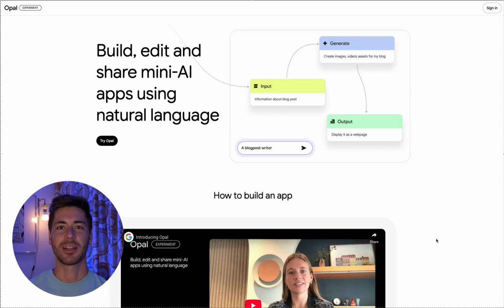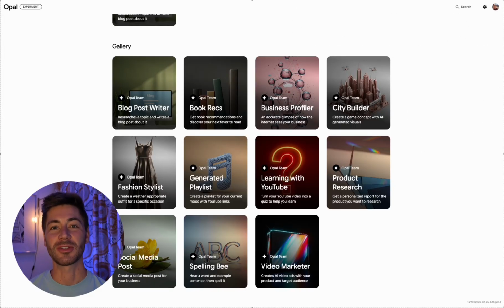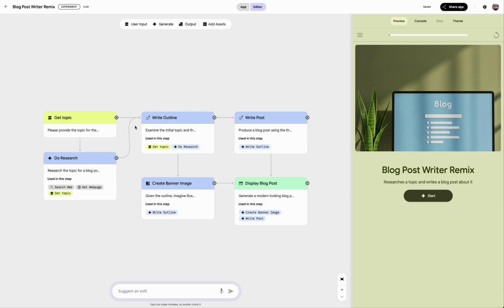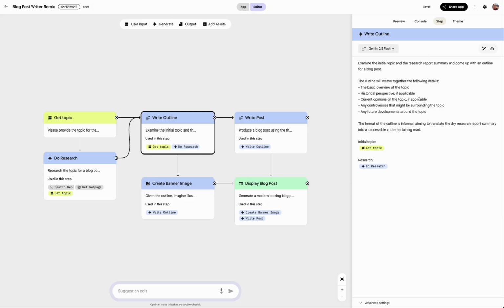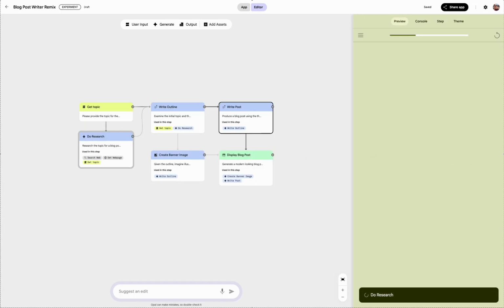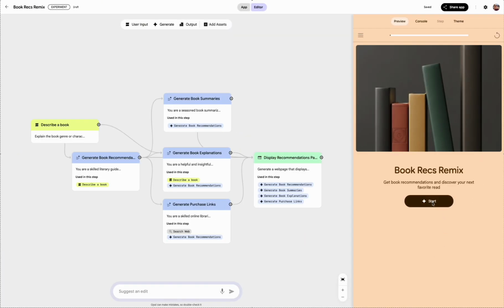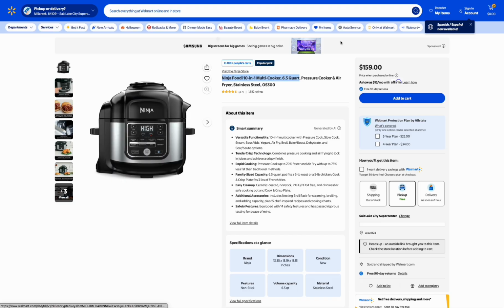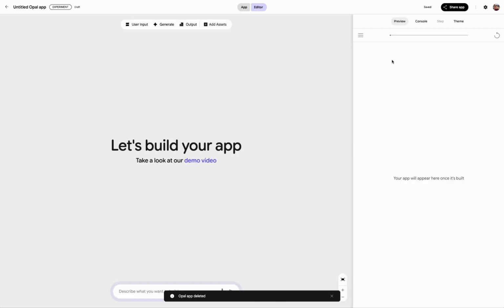Build AI Mini-Apps with NEW Google Opal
Struggling to keep up with AI? Great! That means you're in the loop.

Whether you're:

📉 A professional worried AI might replace your role (unless you level up)
🧩 A team lead or leader trying to upskill your crew without boring slide decks
🚀 A founder or business owner who knows AI is the future – but doesn’t have time for fluff

.I built this channel for you.

👉 Want deeper training, fresh demos, and behind-the-scenes access? Jump into the $97 21 Day Mastery Challenge at Viberrr.com.